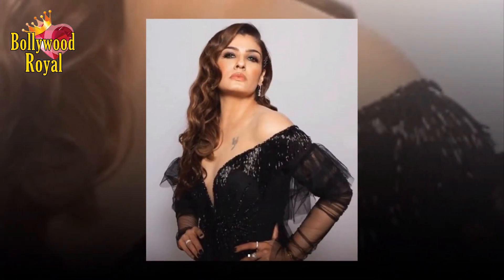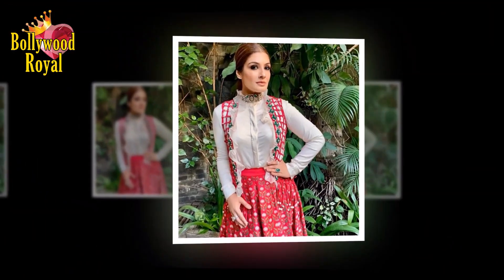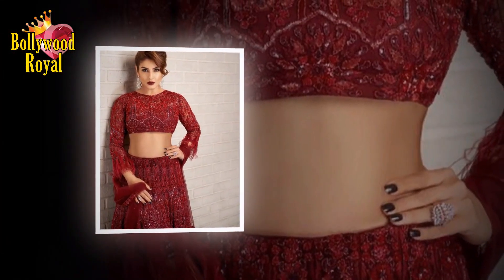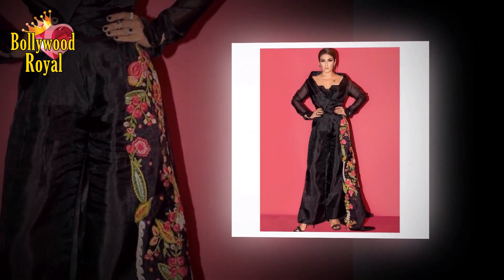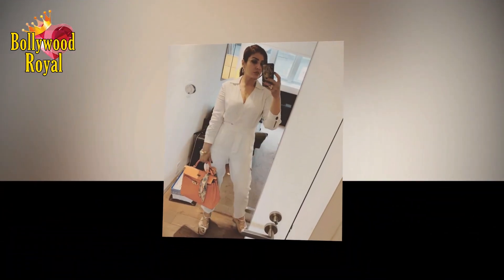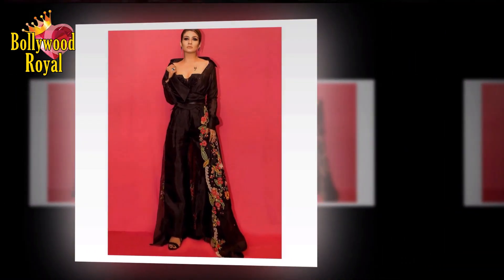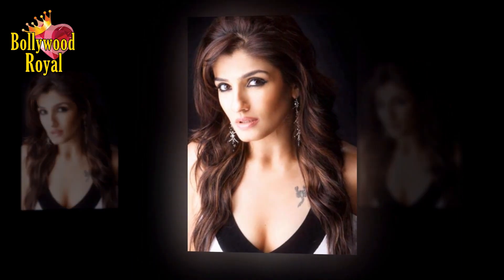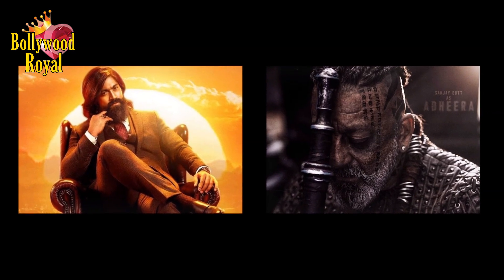Raveena Tandon Shares Homemade Remedies To Deal With Skincare Woes With Fans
Raveena Tandon took to Instagram to share yet another home remedy with her 4.7 million followers. The actress has been posting short videos with quick and easy ways to deal with skincare woes. And this time, she spoke about ways to get glowing, supple skin. “itsawednesday and I bring to you a moisturising easy homemade pack! The simplest way to get a glow and feel your skin soft and supple ..with beautytalkieswithravz (sic),” read the caption of her post.

Bollywood. the city of dreams is now at your touch! 'Bollywood Royal' is here to mesmerize you with all the news in and around B-town as well as the Television Industry...all UNCUT and RAW videos ...as it is!! The material is the actual happenings without any edit on the real happenings! Catch your favorite stars, actors, models as they appear!